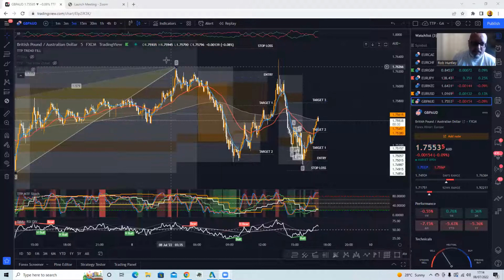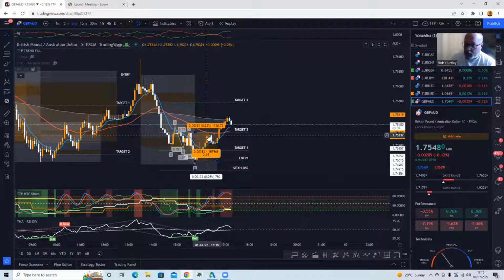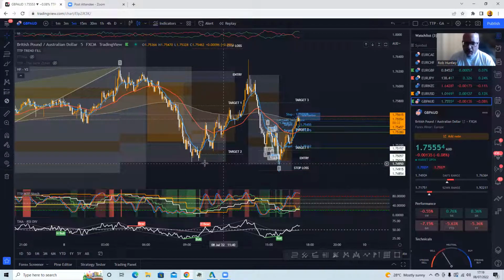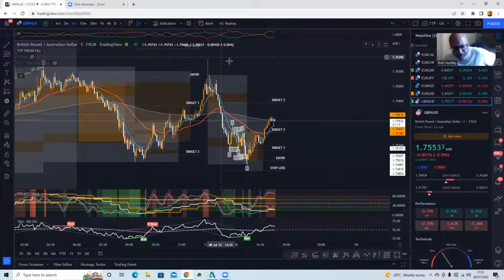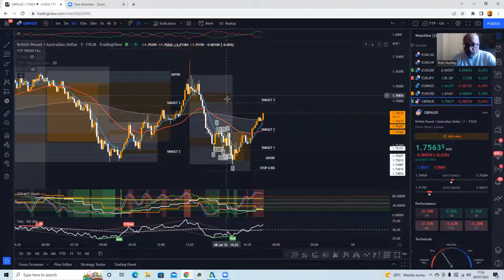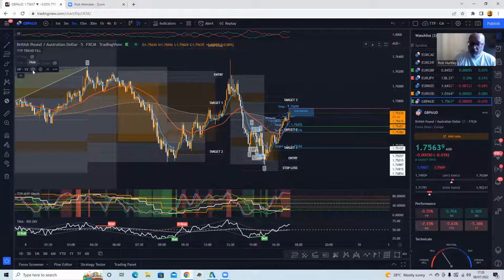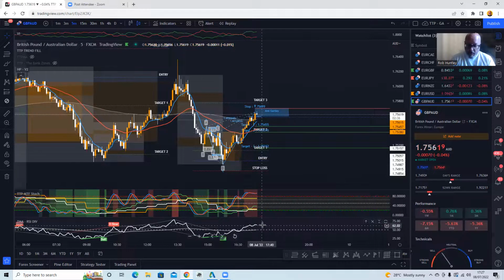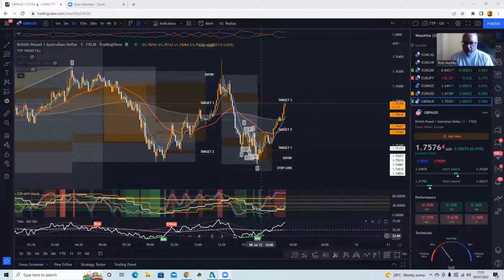MY NEW FAVOURITE INDICATOR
Harmonic Patterns are pretty powerful when it comes to trading Forex and this (my new favourite trading view indicator) automatically adds them to the chart for you, giving you the suggested entry, stop loss, and potential targets.

I tested this out today and had some pretty amazing results, alongside some of my existing indicators. Now I know that there will be traders out there who are pure price action traders and work with naked price charts but for those of us who are not expert traders sometimes having additional confirmations in place can help you to get in or oout of a trade. Let me know what you think!